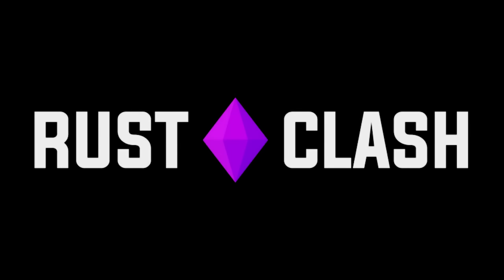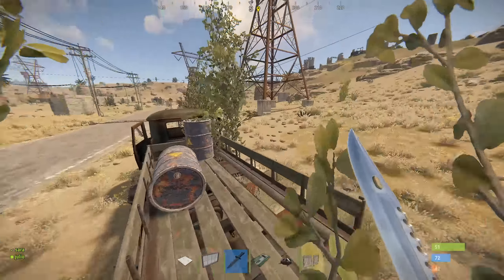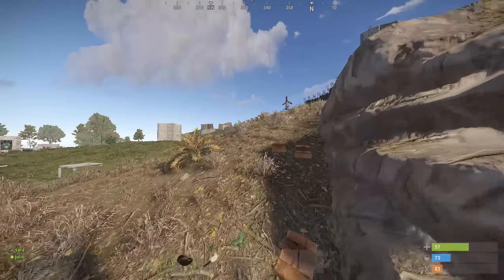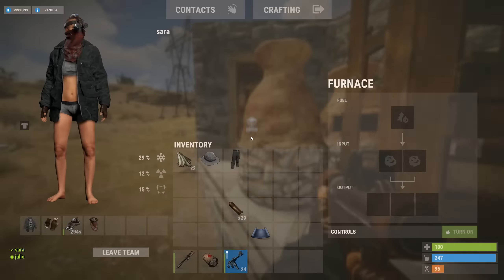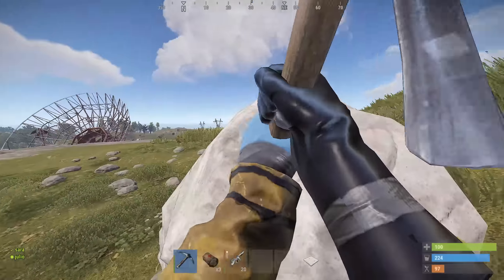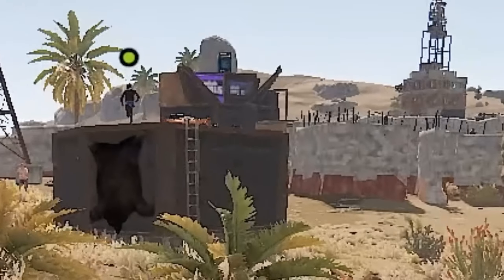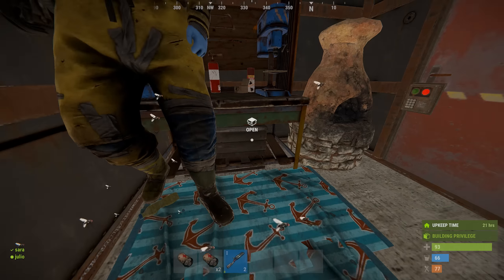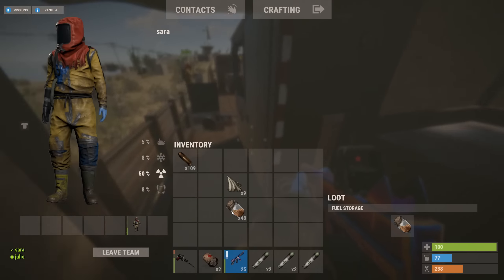TRAPPING OUR ANNOYING NEIGHBORS - RUST